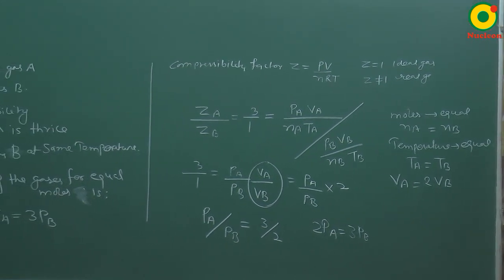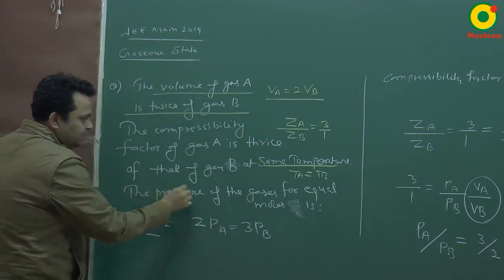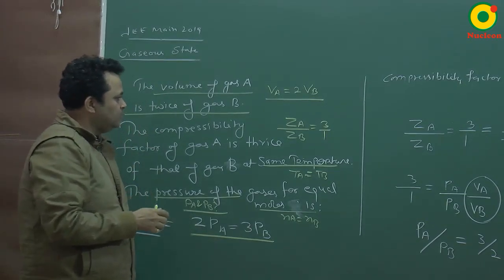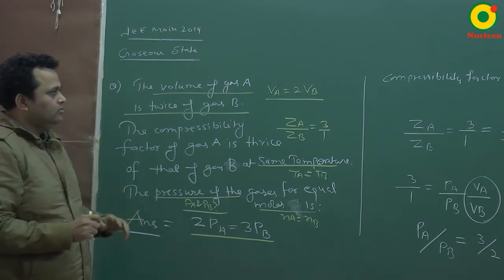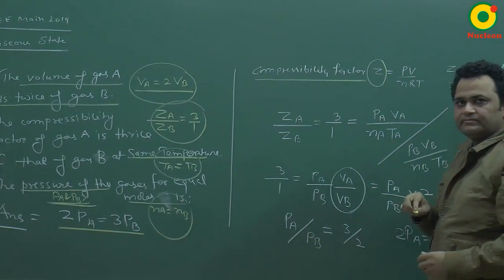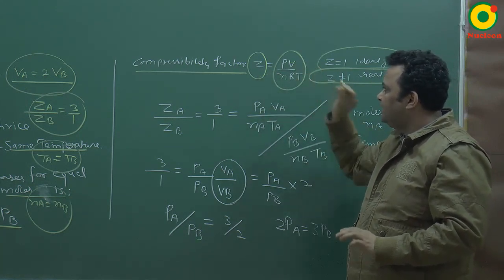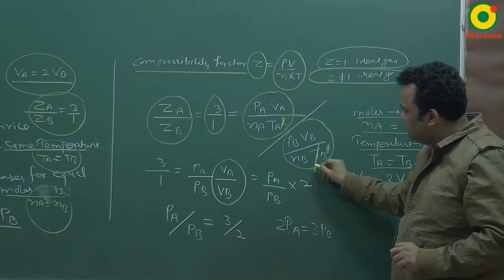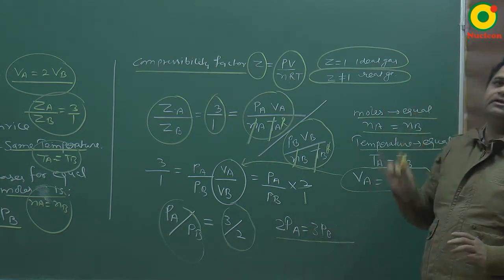IIT JEE Chemistry JEE Main (2019) Gaseous State Question 2 Problem Solving By NV Sir